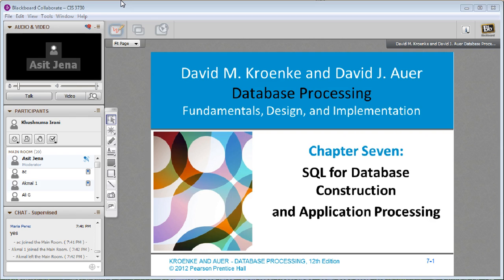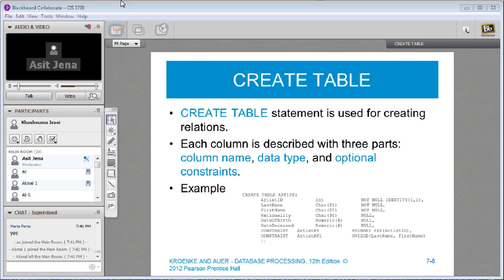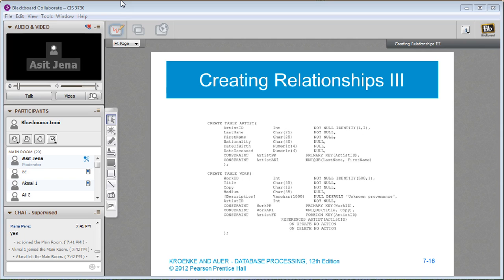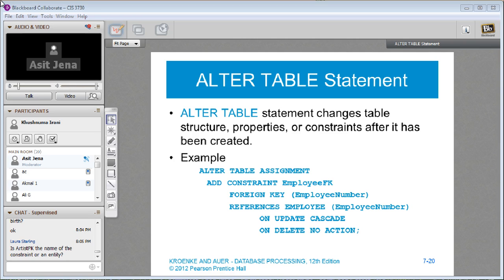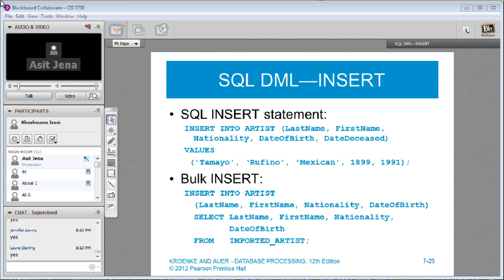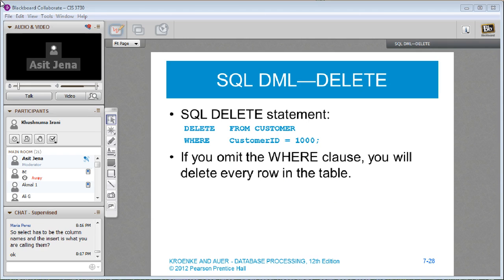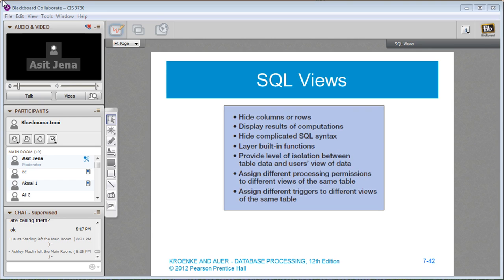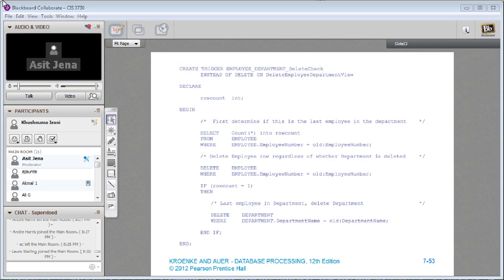Lecture 10 7/23/2013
Chapter 7 before the midterm